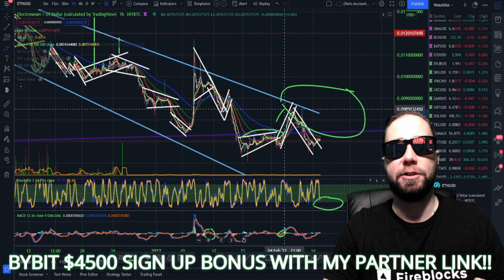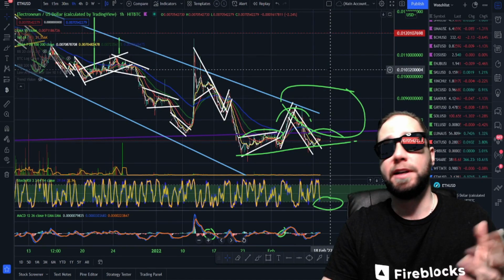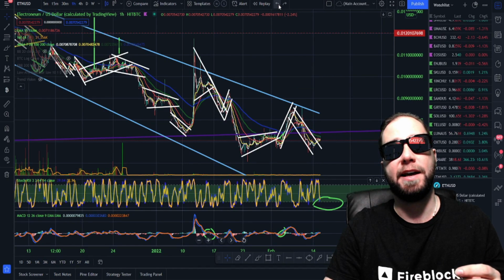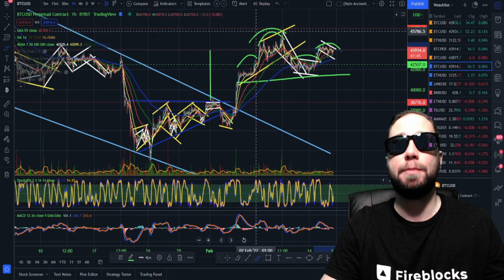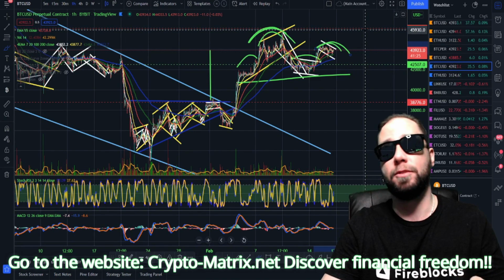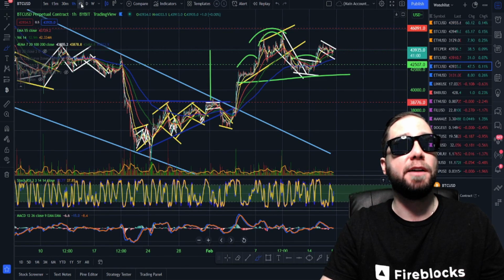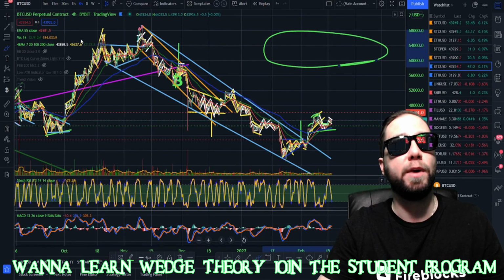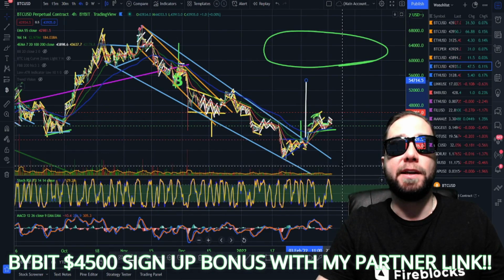ELECTRONEUM⚡THE NEXT MOVE! BITCOIN🅱WHERE WE ARE IN THE CYCLE! WHAT IS NEXT! TRADE LIKE A PRO!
🎇I teach how to trade and navigate the trading field in leverage trades. If interested in becoming a student go over to the website and get signed up strait away! See the information below!

🎇Join Student program now! Discover Financial Freedom!

Register an account using my link! Take's only 30 seconds! [No USA Client]

Code:Matrix50 Must deposit more then .001 BTC.

💲Giveaway: $250 to one lucky student who purchases 5 hours of time! First 50 students that sign up on the website are eligible!

💲Referral Program: 1 paid 5 hour student program referral gets your 1 free hour with Crypto Matrix! 2-4 referrals gets you $100 each! Your 5th referral gets you $250!(No Access To ZION)

💲Commenter: One random hearted commenter will win 1 hour from Crypto Matrix himself!

🎇You can expect to learn the following from completing my course!
🧩1. Identify the Trends
🧩2. Supports, Resistances
🧩3. Notify Large Patterns
🧩4. How to Mark up Your Charts
🧩5. How to read and understand the Candles
🧩6. Indicators I use
🧩7. Navigate various Exchanges
🧩8. Patterns within Patterns
🧩9. Indications into Patterns
🧩10. Evolution Patterns
🧩11. Cycles
🧩12. Logarithmic Curve Zones
🧩13. Target Measurements
🧩14. Calculation of win Ratio
🧩17. Bullish/Bearish Divergence
🧩18. Combination Indication Readings
🧩19. Reverse Pressure
🧩20. Money Management
🧩21. Advanced Games & Theory
🧩22. Pragmatic Understanding
🧩23. Time Projection Analysis
🧩24. Financial Freedom
🧩25. Projections of the Future

🎇Payment Options: (Be sure to inbox us with your transaction ID!)
💊BTC- 174JDDCM4pNfDSTcWcZZYkiU2GCGVn1trZ
💊ETH- 0x722e2066aF9134B9A0a147eafFCf544EE5e42b90
💊LTC- LY1KoAjqRj3TJeoa6ZRxWNwxG5idDWw48N
💊BNB- bnb1dmjgpyrty2rehms4hgsxt8nyqa2r0lnpf7eyd4
💊USDT- 0x722e2066aF9134B9A0a147eafFCf544EE5e42b90
💊XLM- GDI3HI57AVCAMDC366CDCHM76MWVXWGUF5HL25UQM2IHXA42JW7EN5CY
💊LINK- 0x722e2066aF9134B9A0a147eafFCf544EE5e42b90
💊XRP- rhmw8NZTi1GFeEA4eVTQfi22DCXrcQHeFs
💊DOGE- DBcpevvkYPdNgrpKCzvrsV8XZk2eCW1Ubj

🎇PLATFORMS I USE: (Use my links and save up to $7000 in Bonus's!)

⭕Payment Confirmation: Screenshot of payment and transaction ID. YouTube name. Or send confirmation on the website in the payment confirmation tab. If you pay on the website you get your personal ZION key with purchase! After your first booking we can book you throughout your set!
⭕Requirements: Webcam, Microphone, Internet, Notebook. Homework Completion.
⭕Fee's: Please send over the allotted amount to account for fees. For instance, if sending payment for 5 hours. Send $1520 so we receive $1500. Account for fees and fluctuation and time to receive! If sending for full 25 hours, send $7600.

🎇Once payment is received you will receive a onboarding email with further instructions❗With the massive influx of students. Please allow 48 hours for response.